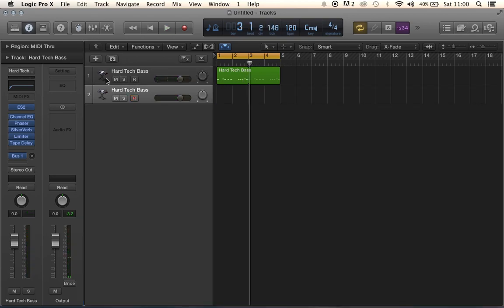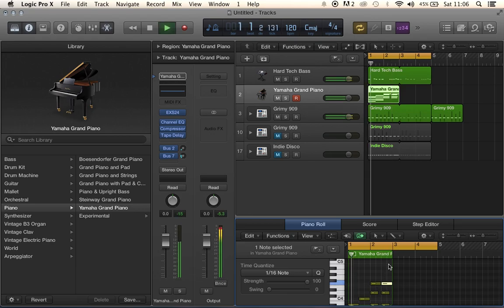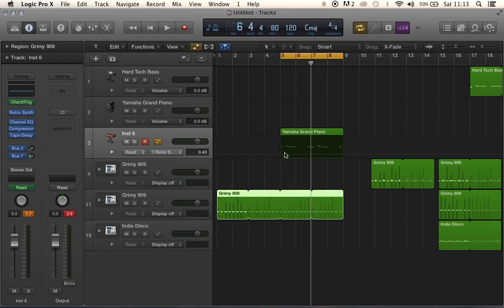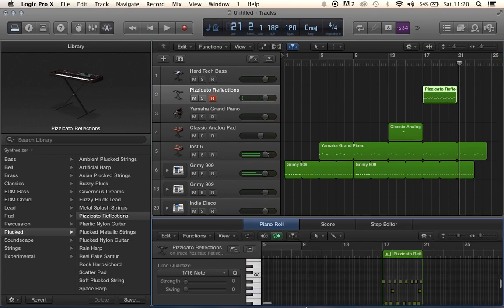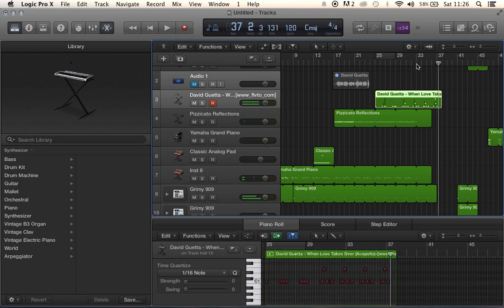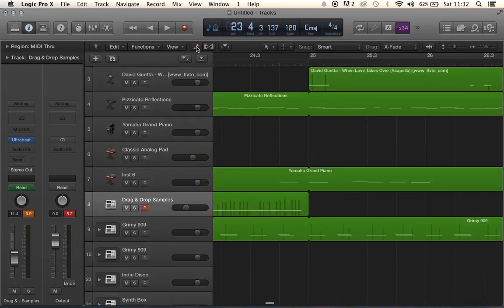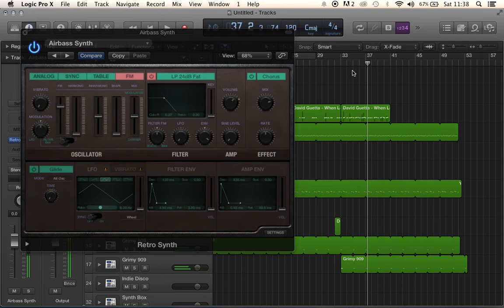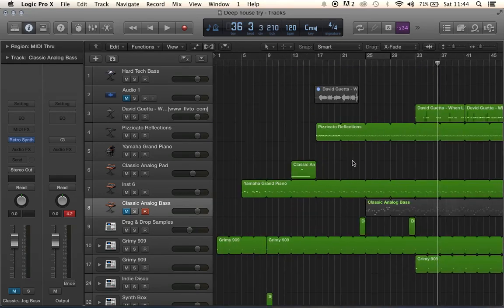How to make a (deep) House track in Logic part 1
episodes 1-3 = part1